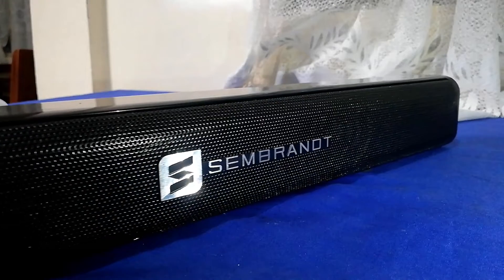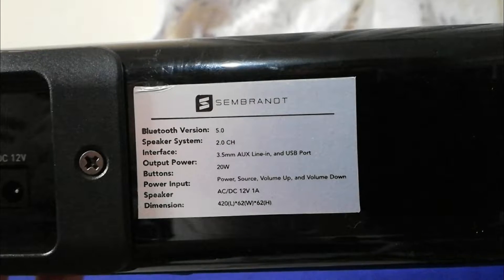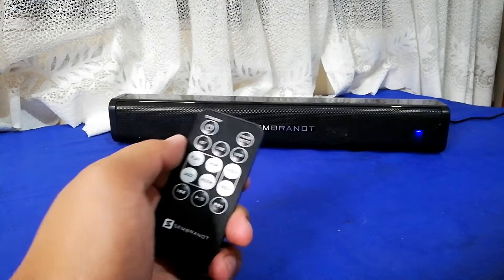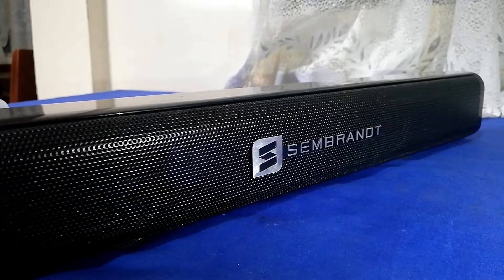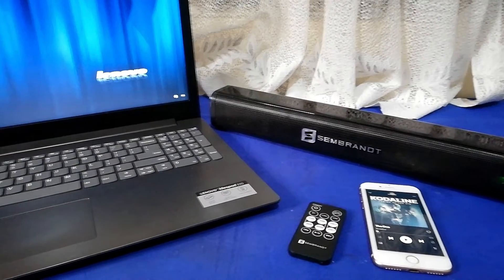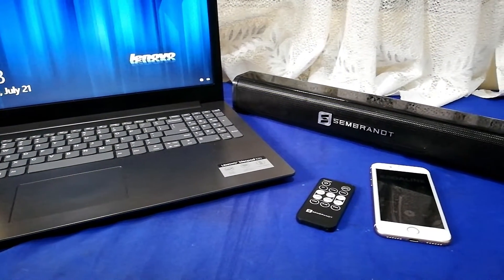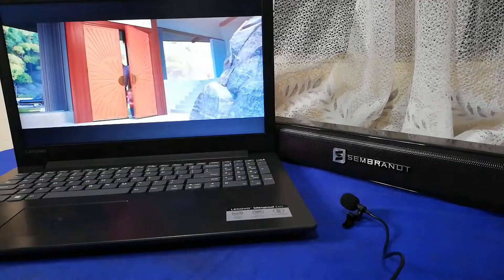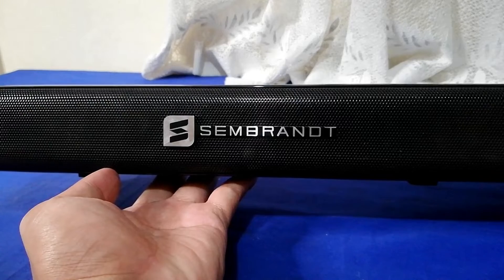Sembrandt MS200 Review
Sembrandt MS200 - an affordable soundbar meant for those who are saving some money. With easy connectivity via bluetooth or line-in, it also produces a very good audio quality. Please watch the video to learn more about Sembrandt MS200.